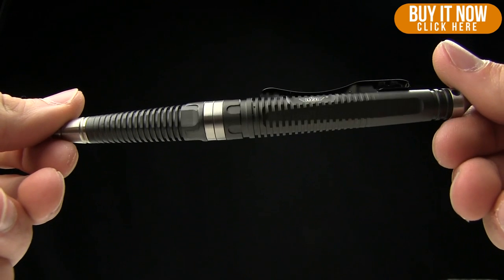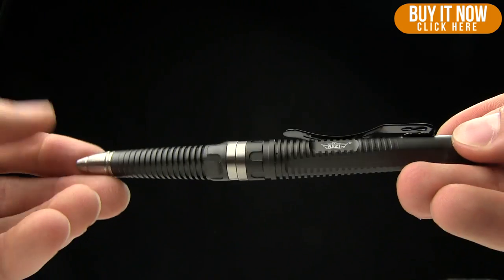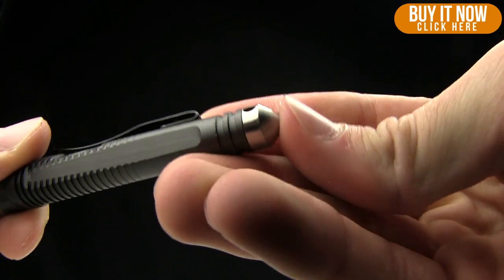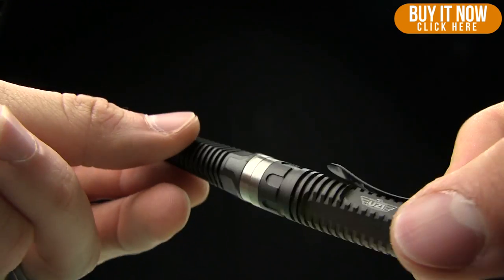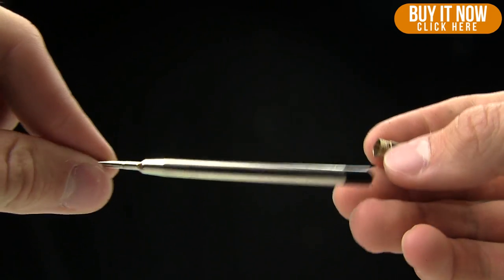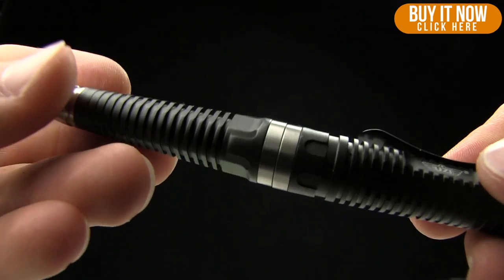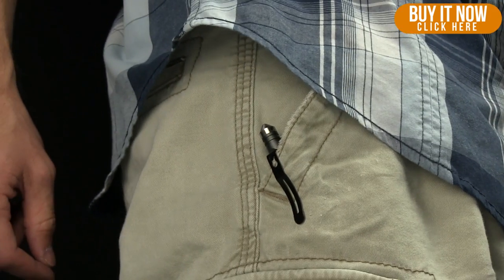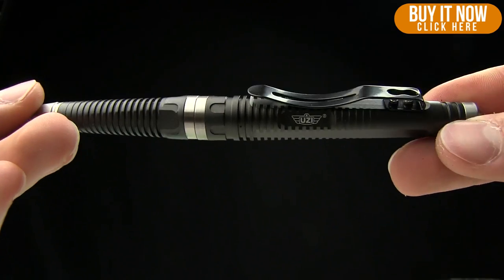UZI Tactical Defender Pen 8 Kubaton Overview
The UZI Tactical Defender Pen 8 is also designed for use as a Kubotan in close-quarters self defense. This pen has a black finished aluminum body with glass breaker tip and a pocket clip for carry. The top has a hole for key ring/chain attachment. A simple twist will reveal or retract the pen tip. Writes well and looks classy!
Specifications
Length: 6.00"
Diameter: 0.55"
Weight: 1.6 oz.
Ink Color: Black